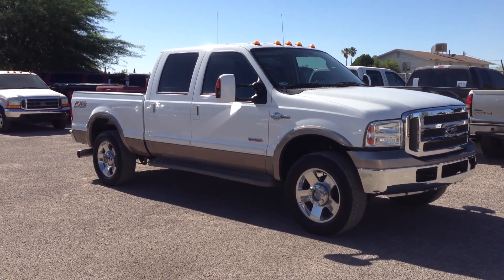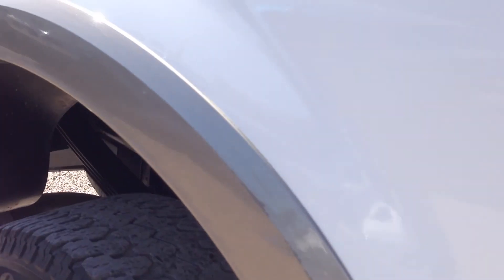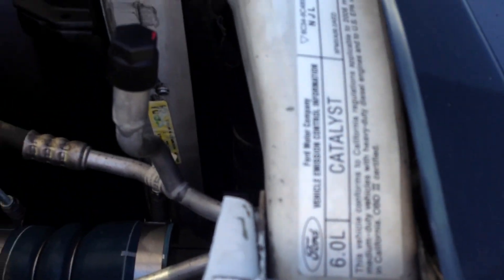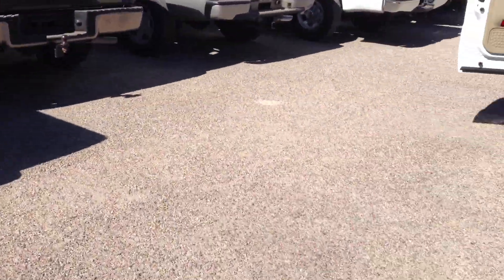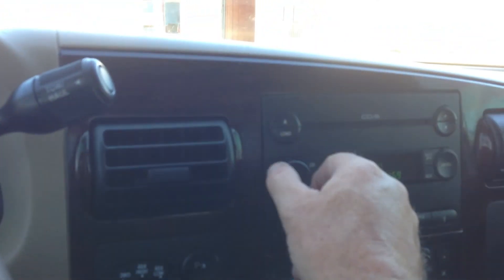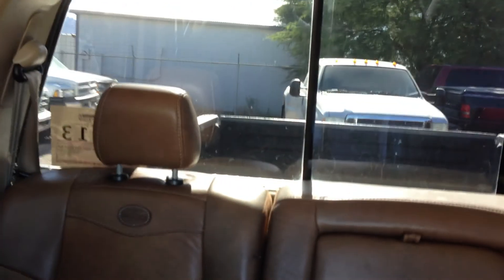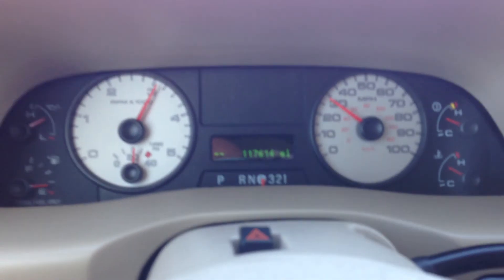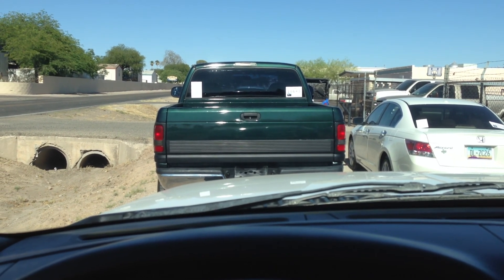2006 Ford F250 Diesel King Ranch 4x4 Wheel Kinetics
to learn all about this awesome truck!